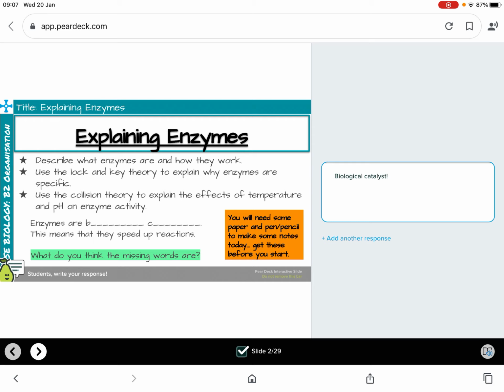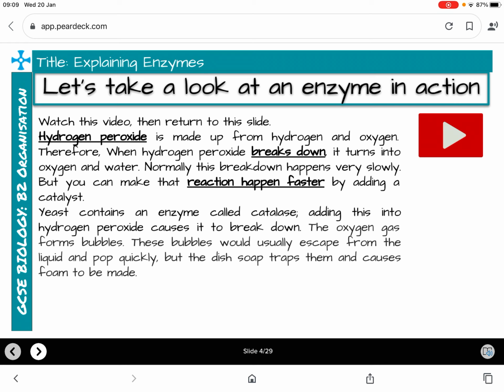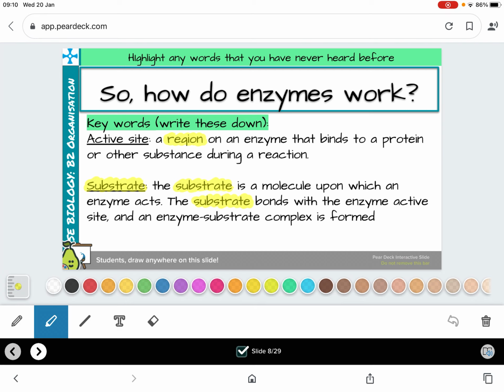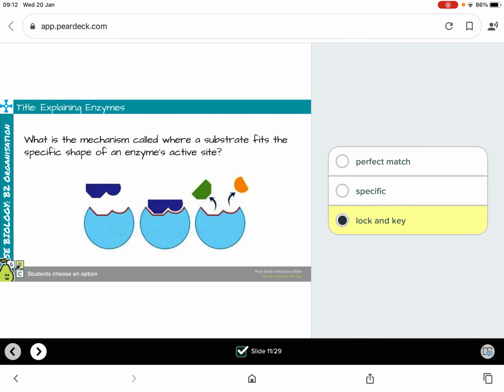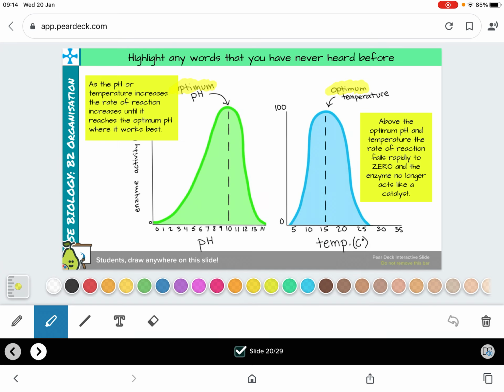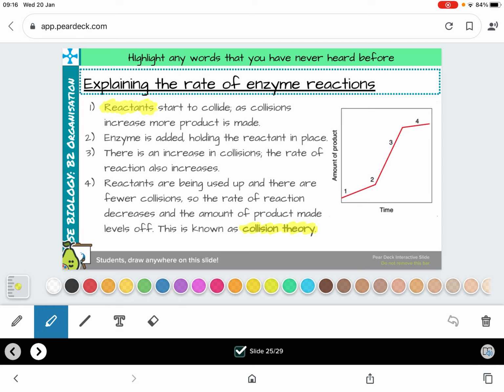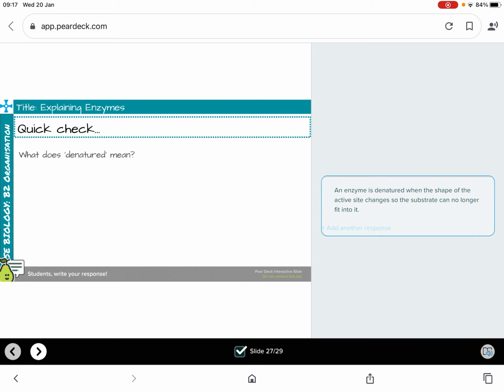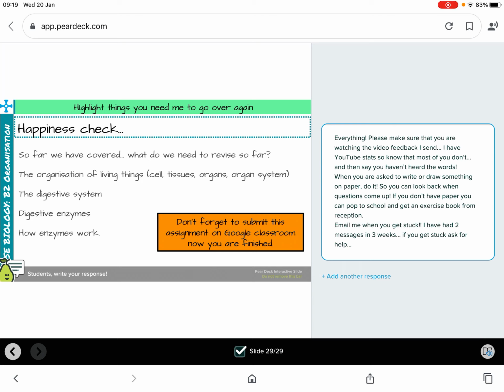January 18th 2021 - Year 9 Explaining enzymes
Answers from today's lesson online.